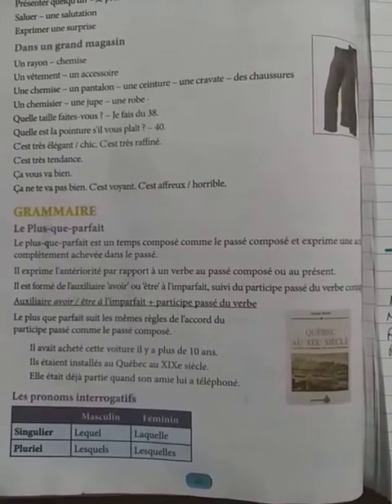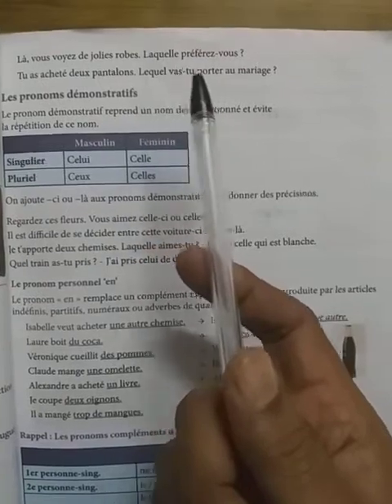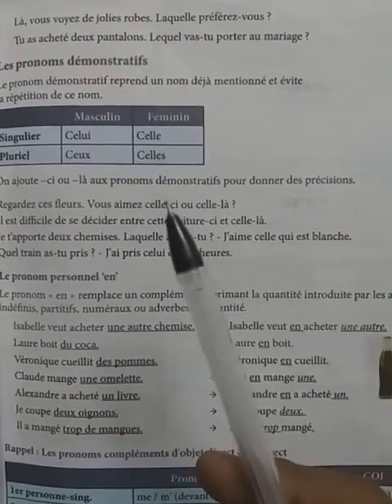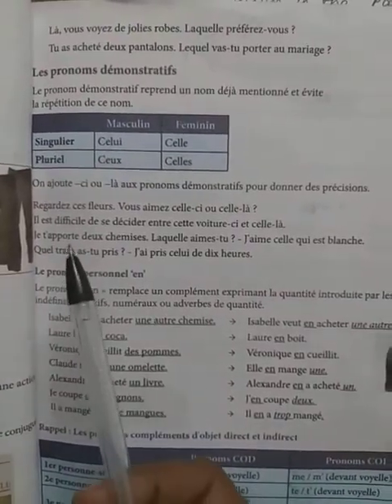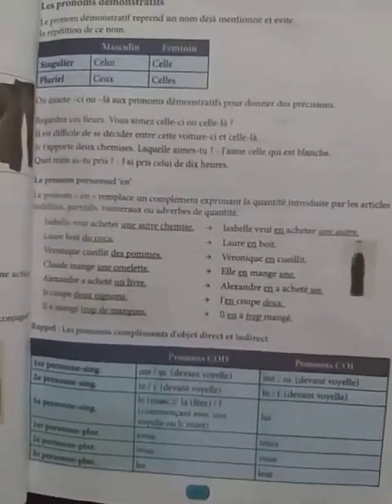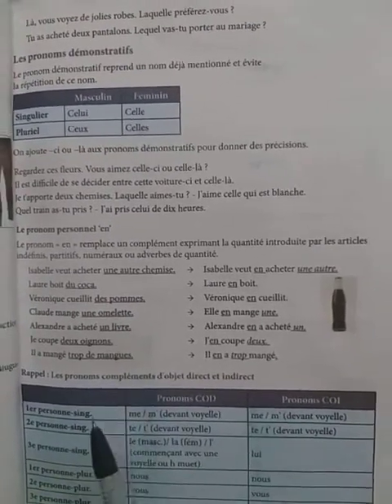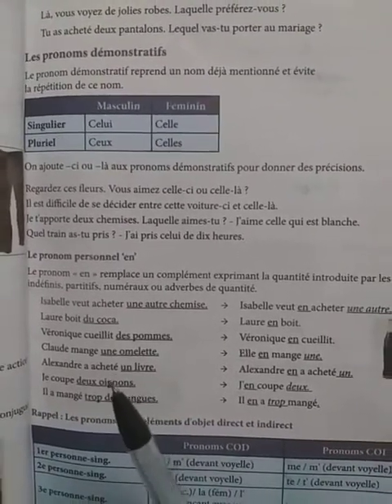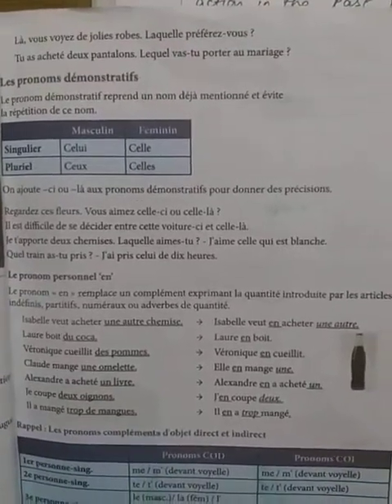French lesson 3